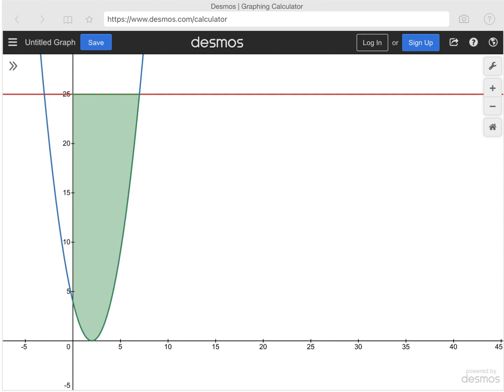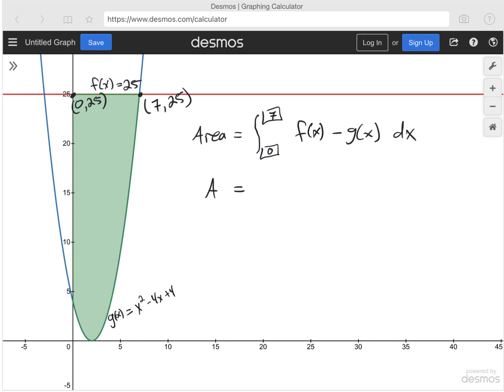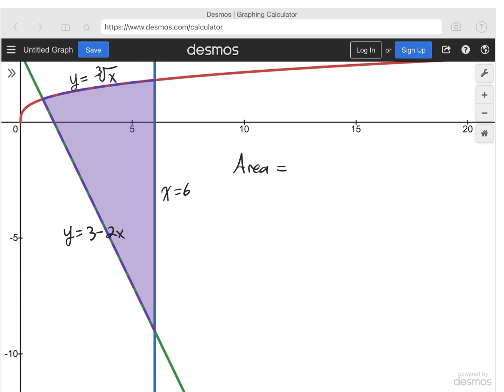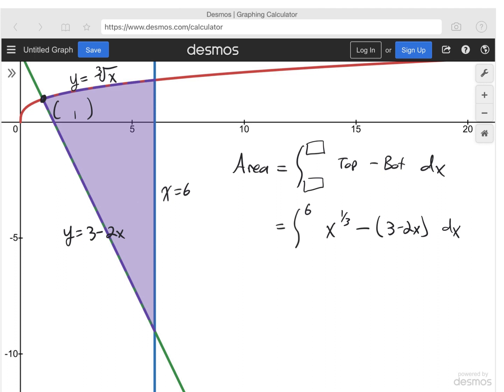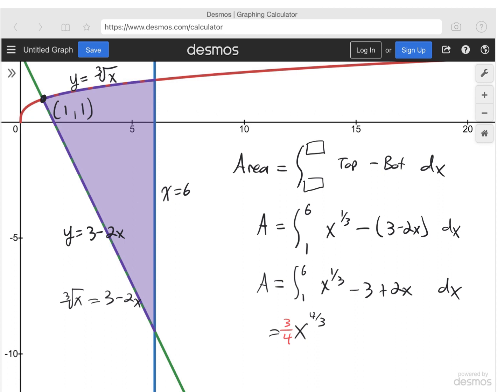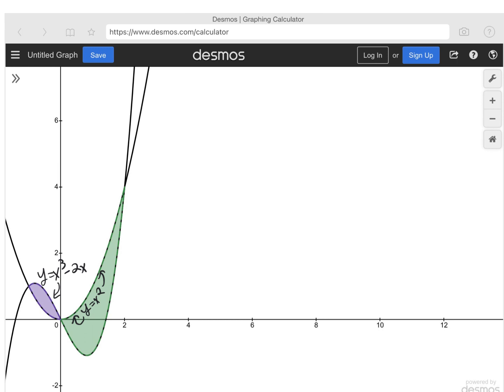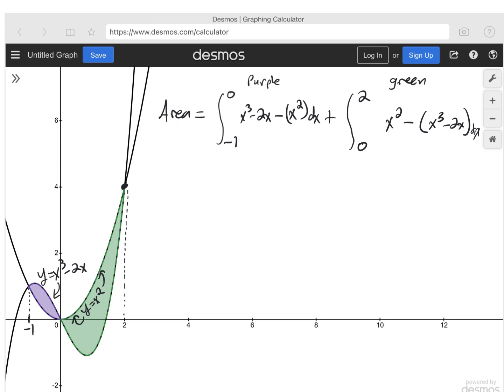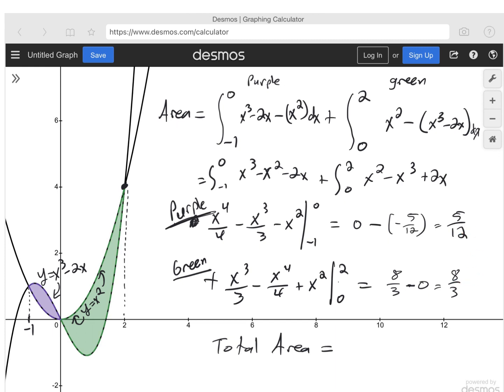MATH 132: 13.3 Area Between Two Curves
0:00 Intro and Formula
02:07 First Example
06:02 Second Example
12:03 Third Example